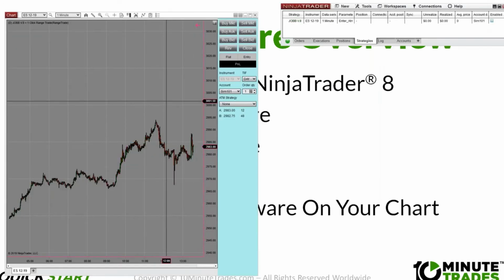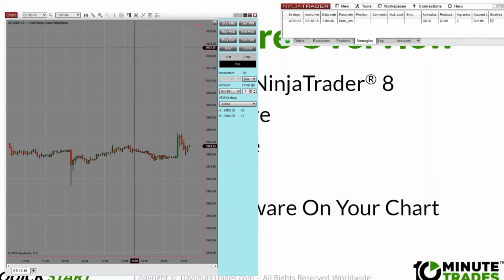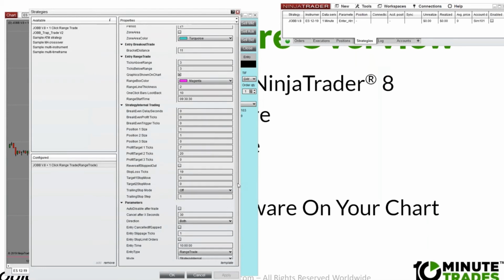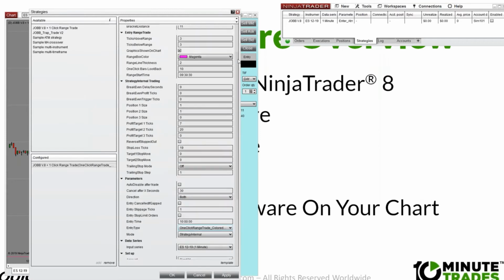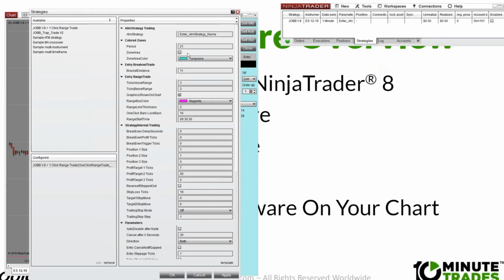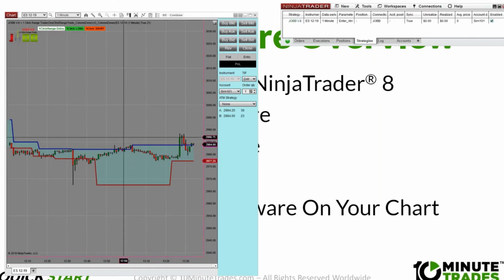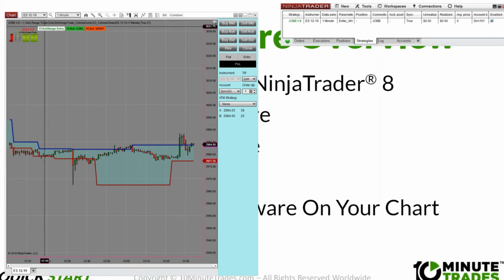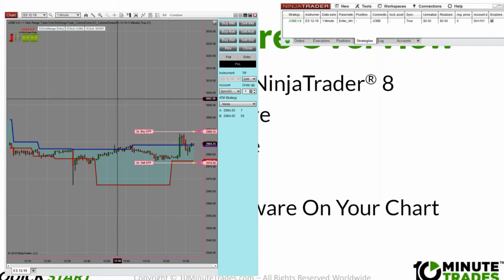18 - JOBB - Choosing A Setup: 1-Click Range Trade With Colored Zones (QUICK START)